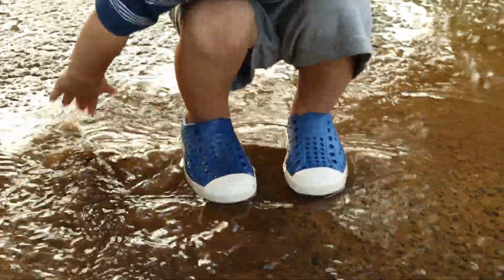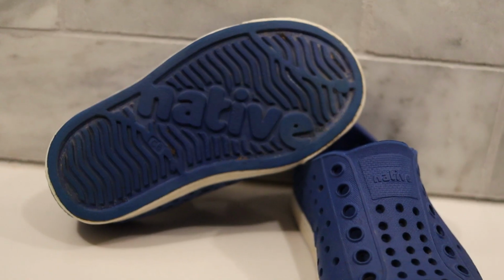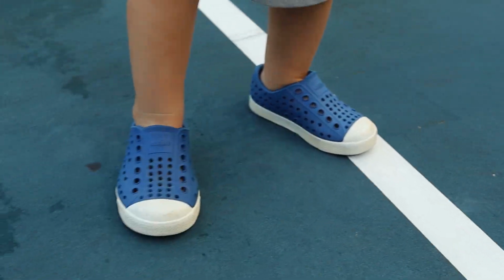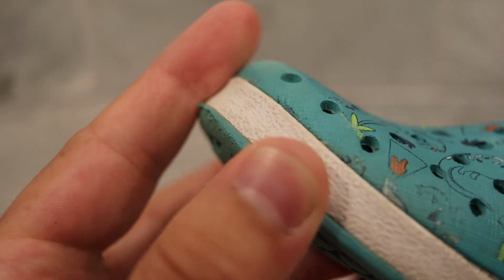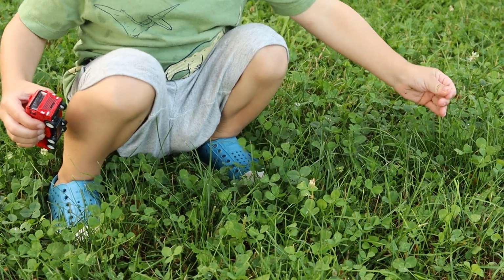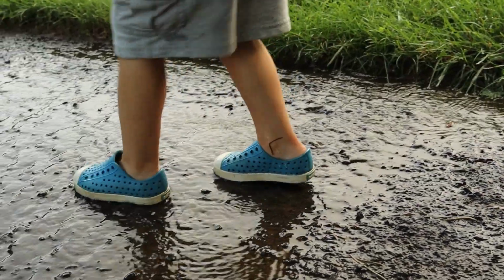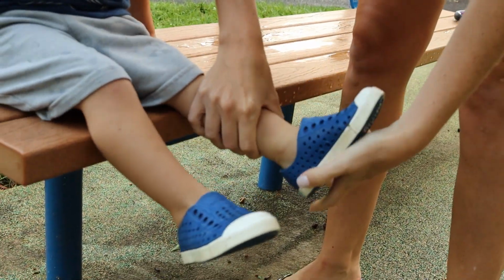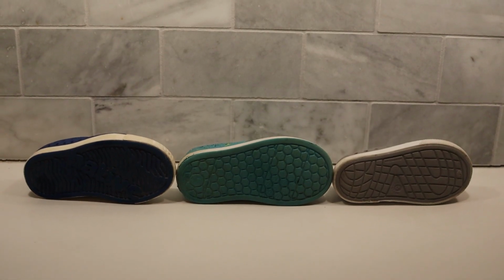WHO WINS? Native Toddler Shoes vs. Cat & Jack and Old Navy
Ding Ding! This is a full review on the Native Toddler Shoes. Are they really worth the price over Cat & Jack or Old Navy? The results may surprise you.

*Purchase Native Shoes here*

00:00- Intro
00:29- Price Comparison
00:46- Cat & Jack vs Native Wear
01:04- Old Navy Issues
01:23- Outgrowing
01:34- Are these kind of shoes worth it?
01:44- Are Native's worth the price?
02:26- Dad Bod Rating
03:02- Outro

We wanted to create an online community where parents can connect regardless of location. You will be able to meet new people to chat with, celebrate successes and vent frustrations. You will also be able to chat with the Dad Bod team to take a deeper dive into our videos and get to know us. This is a completely *FREE* community. Join the conversation today.